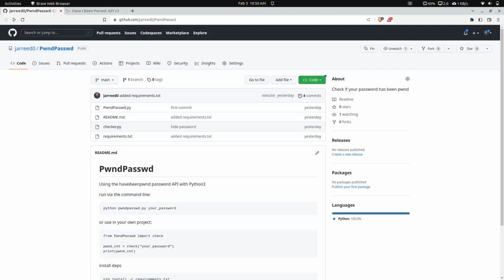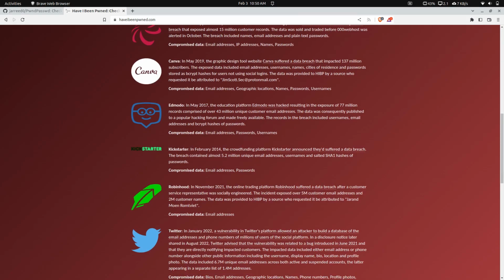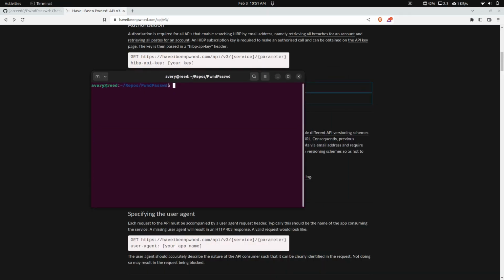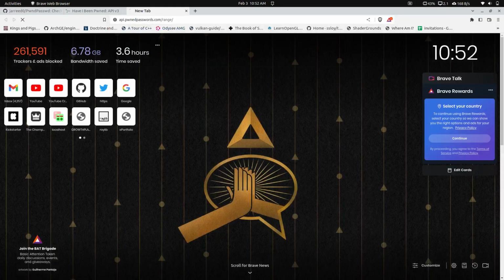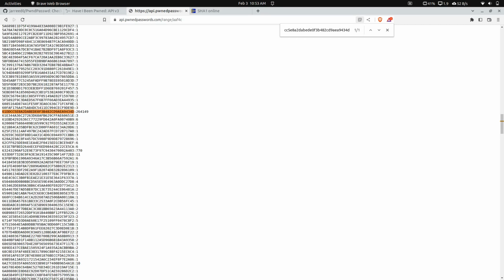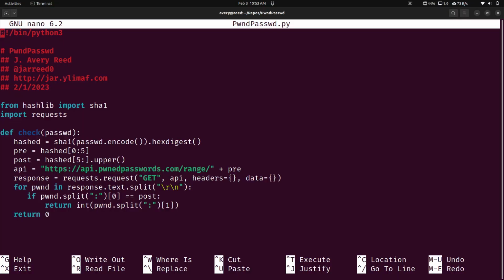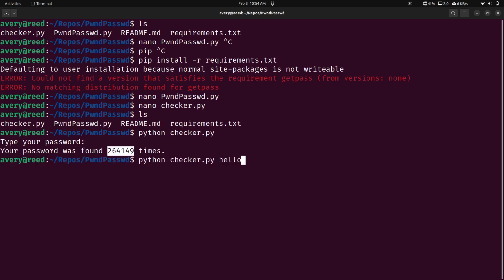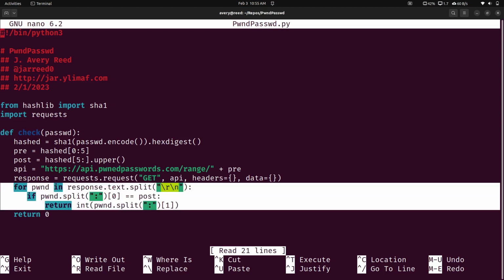Has your password been breached?